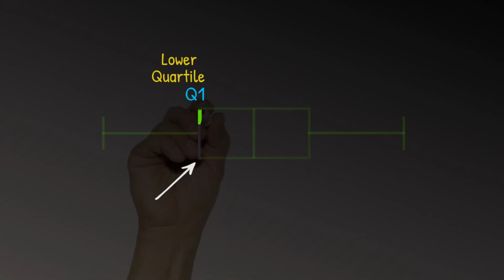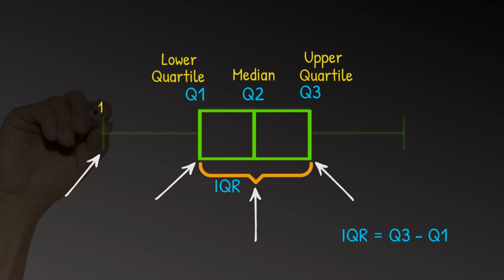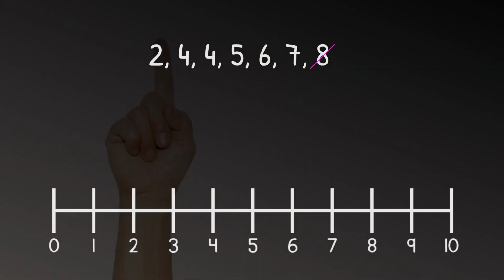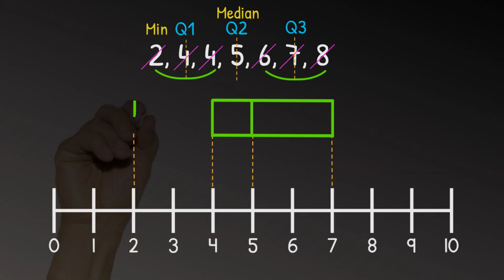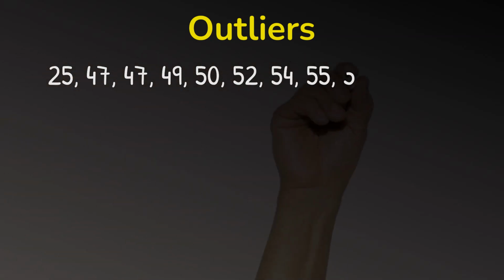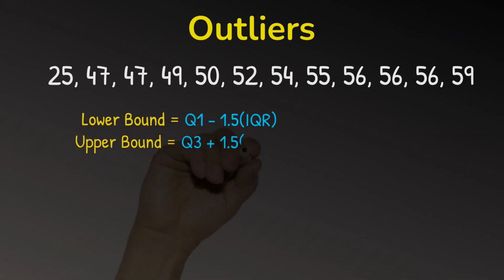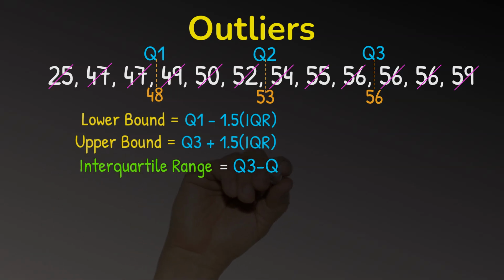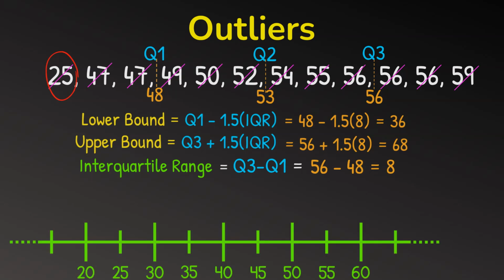Understand Box and Whisker Plots & outliers in 3 minutes. What are they ? How to make/draw one.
In this video you will find out what a box and whisker plot is quickly. The video first explains the different parts of a box and whisker plot before teaching you how to draw a box and whisker plot. With the information you will be able to interpret a box and whisker plot and understand how to read the interquartile range from the plot. The video is to help any student who is studying statistics.

Please refer to these for additional information.